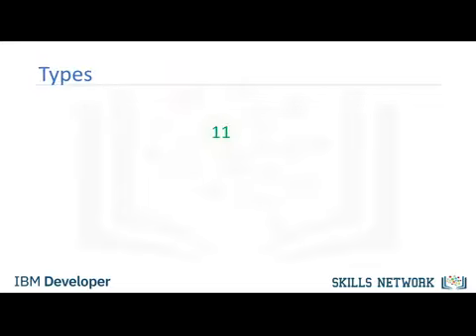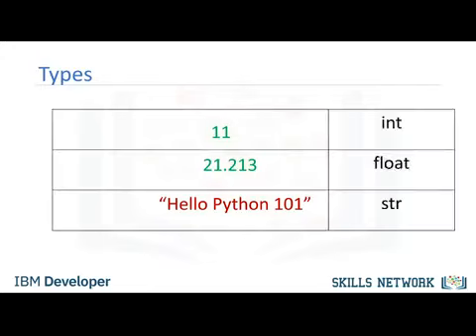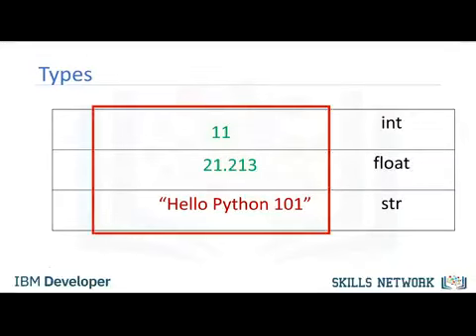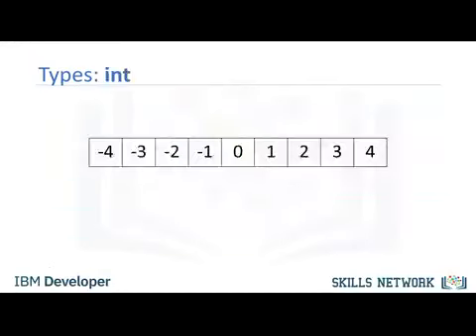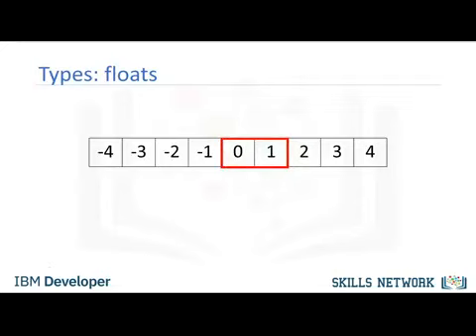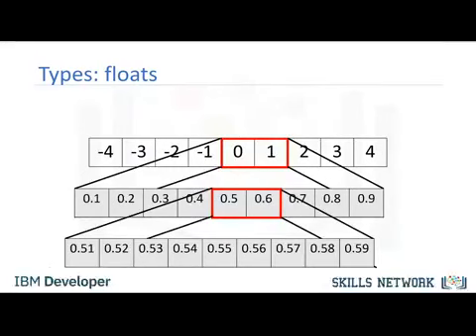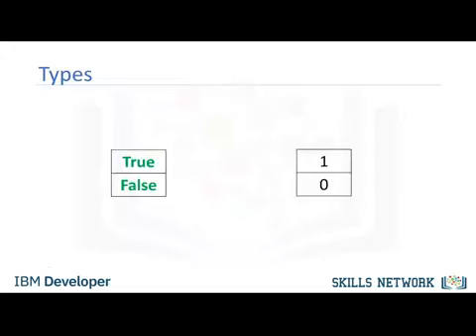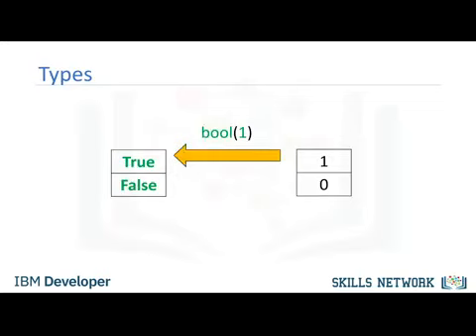Python basic for Data science ( part 1 )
learn Python basics for data science